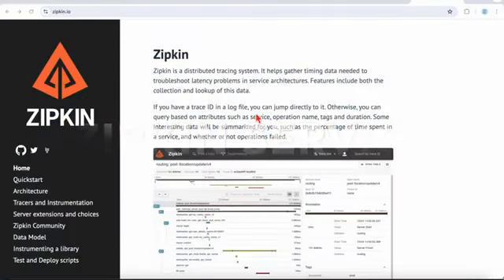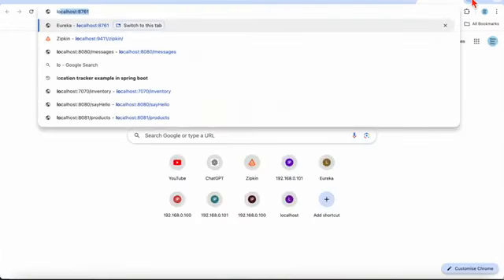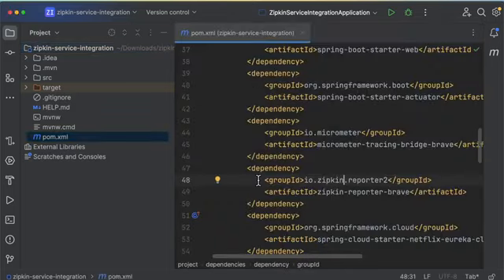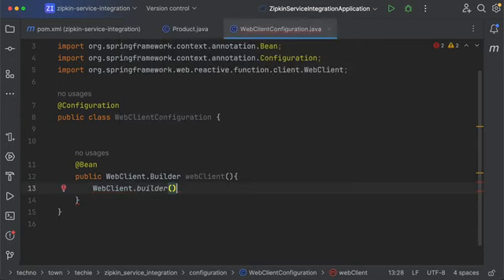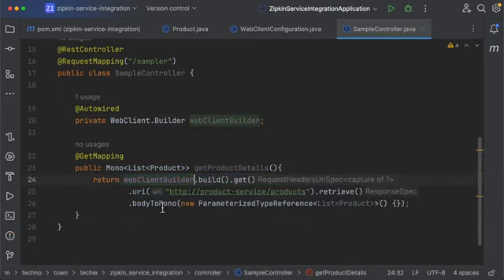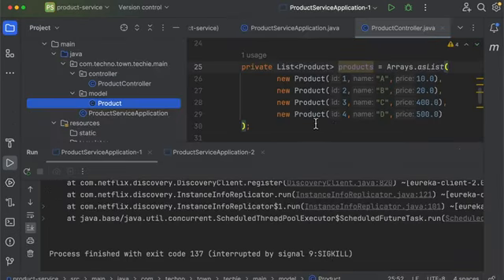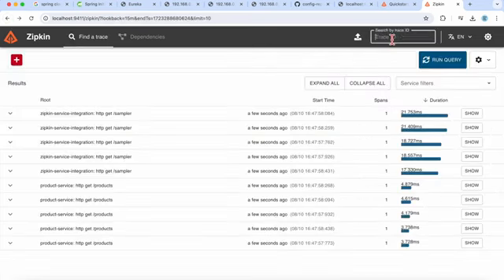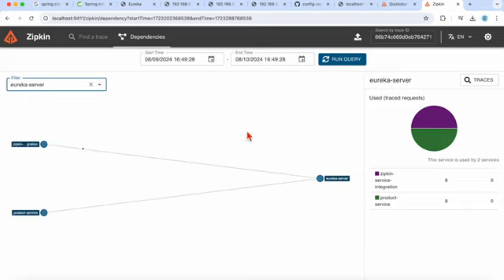Distributed Tracing with Zipkin Monitoring Microservices Performance , Microservices 3 0